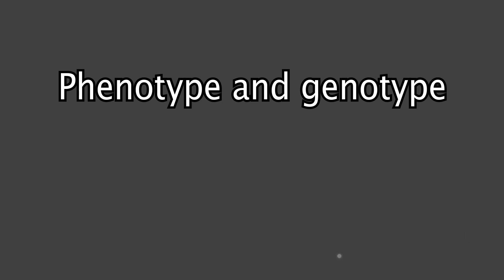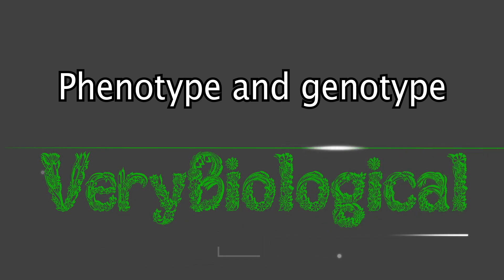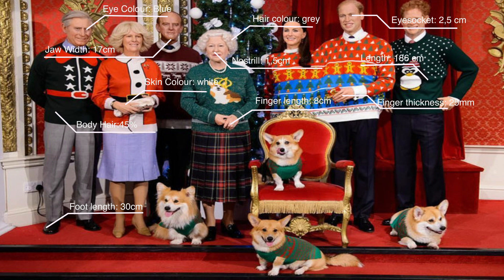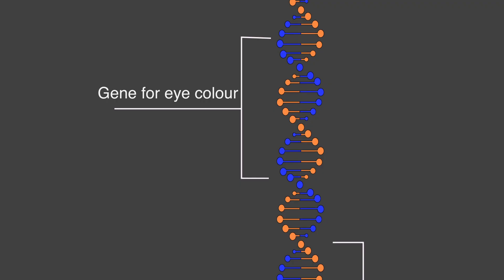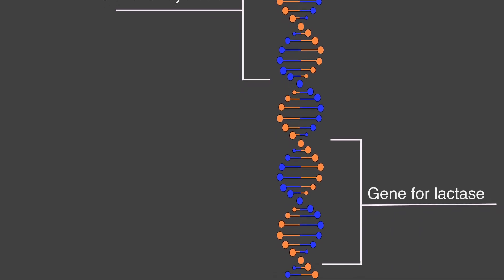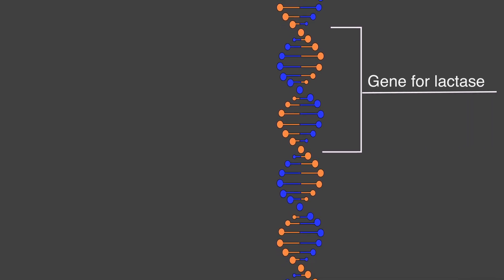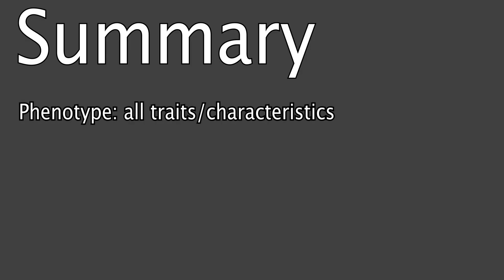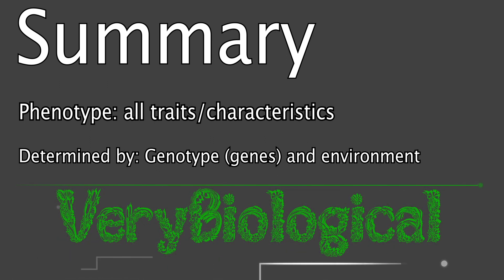Phenotype and genotype (English)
In this video I'll explain the difference between phenotype and genotype, you need this knowledge to understand genetics and heredity.

If you have any questions about this subject or other questions, please let me know the comments.